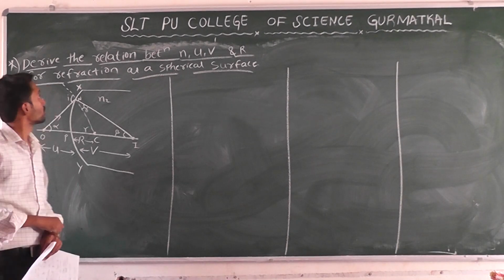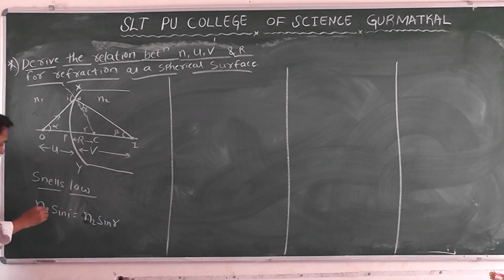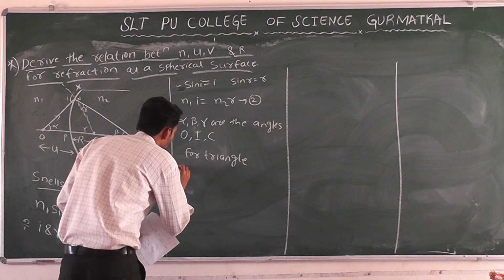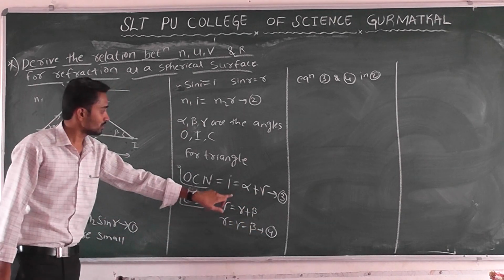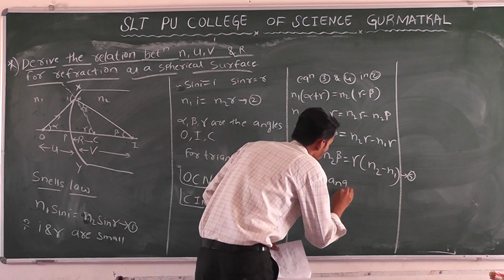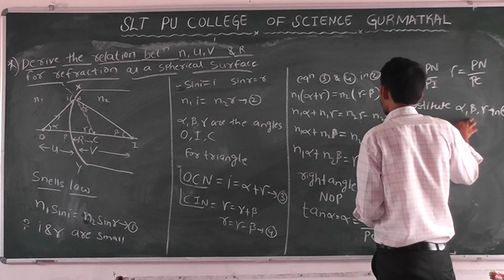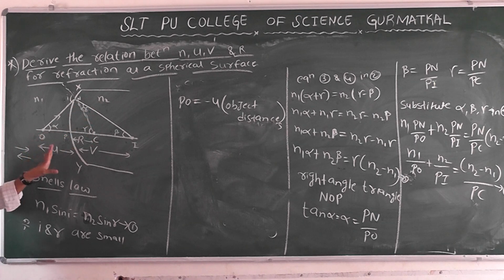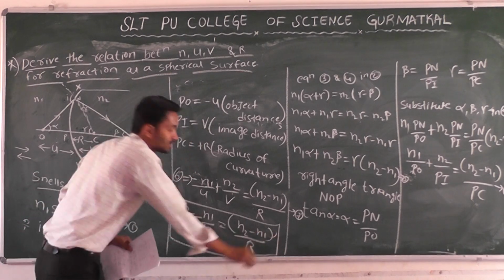PUC 2nd Year Ray Optics and Optical Instruments Part-5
SLT PU College of Science, Gurumatkal